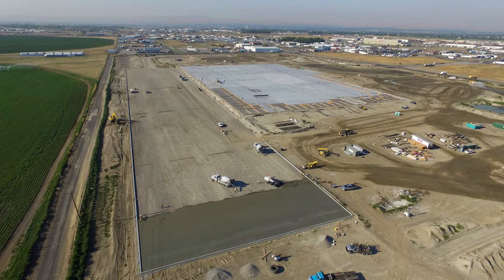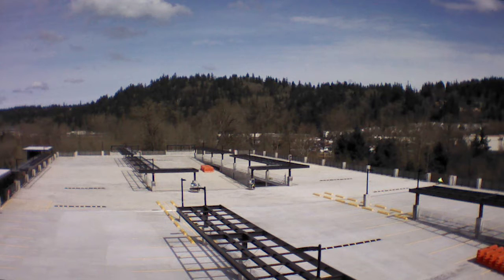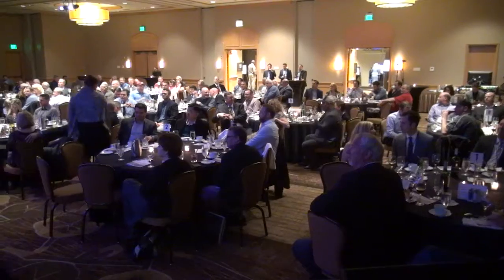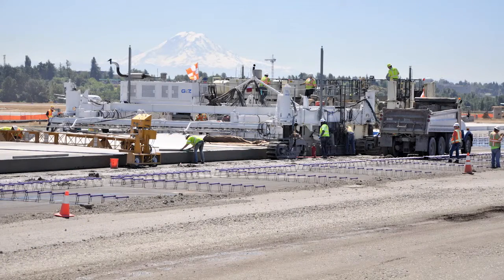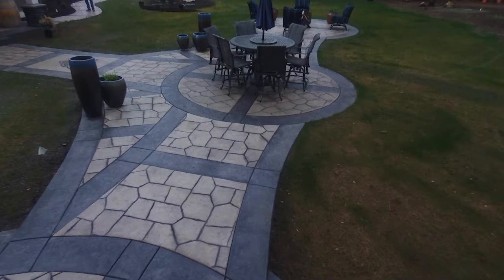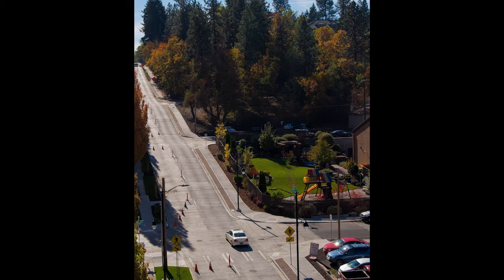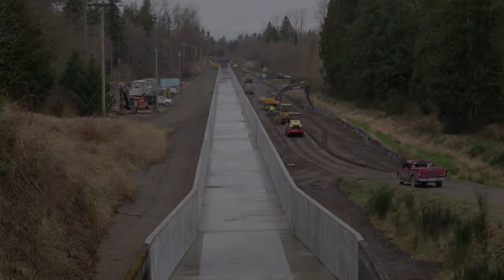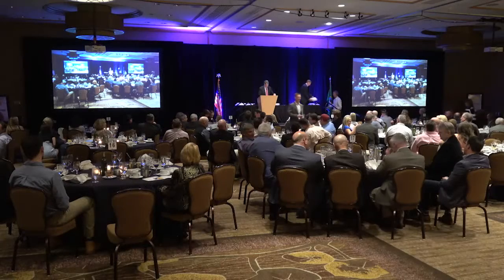2017 Awards Banquet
May 4th, 2017, at the Hyatt Regency in Bellevue Washington.